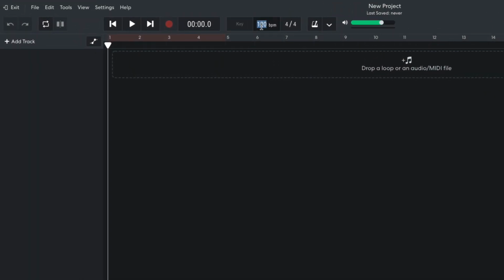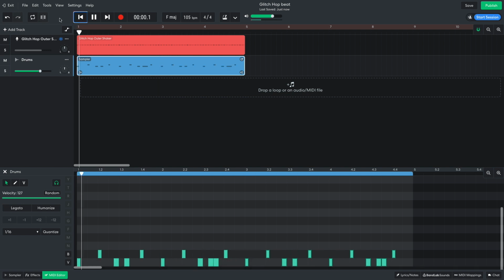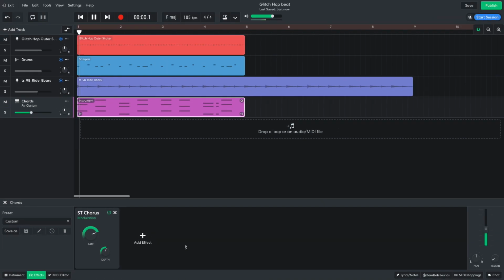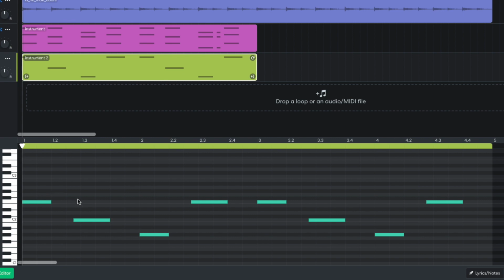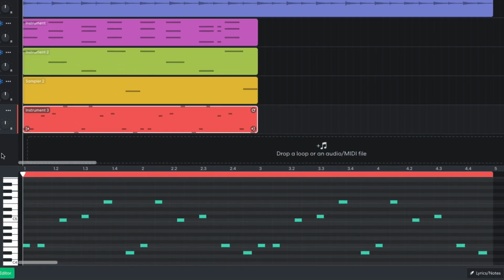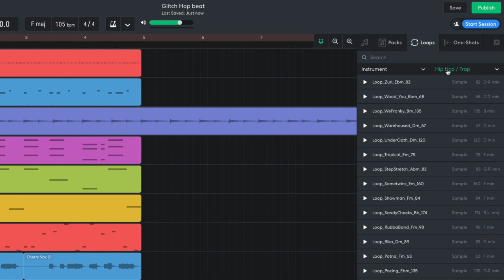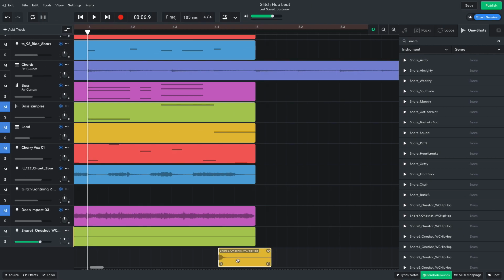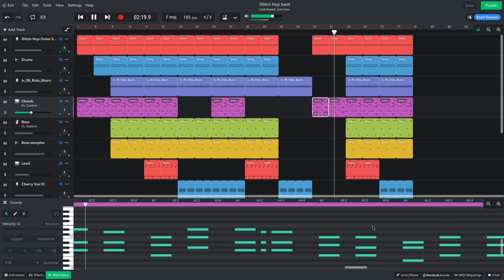How to make a glitch hop beat using BandLab's free web Mix Editor (BandLab Tutorial)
In this step-by-step, walkthrough BandLab tutorial, we explain how to create a chopped up, upbeat and melodic glitch hop track! Follow along step-by-step and use BandLab's free online music-making app and web-based Mix Editor to improve your skills and learn new techniques.

Fork the full BandLab project and make your own version